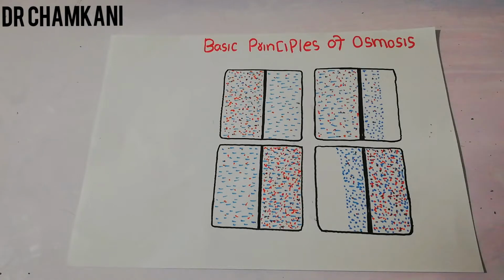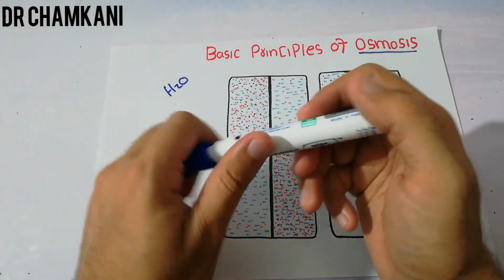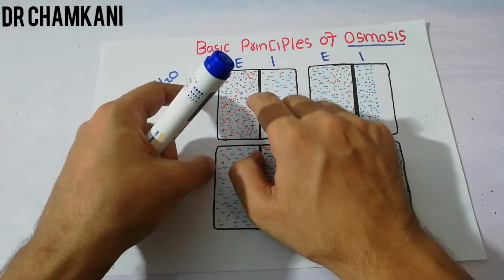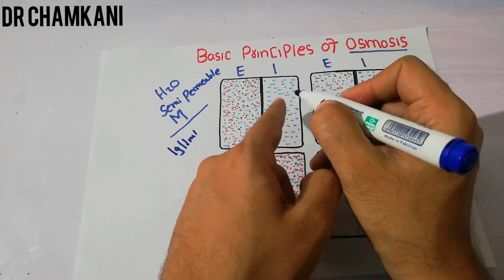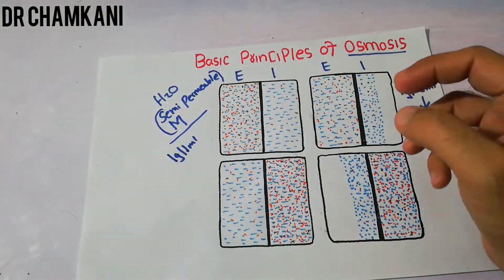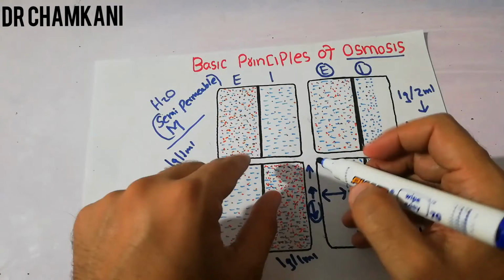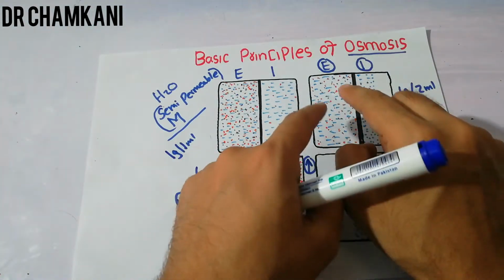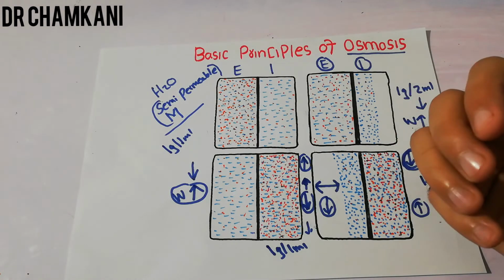Renal physiology lecture 11 || what is Osmosis?